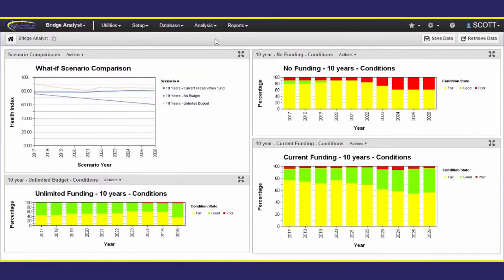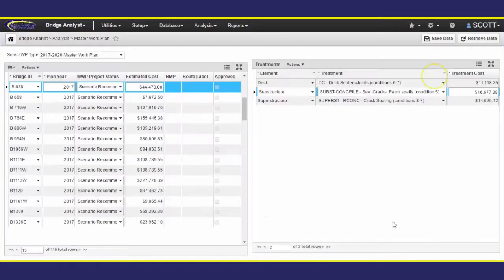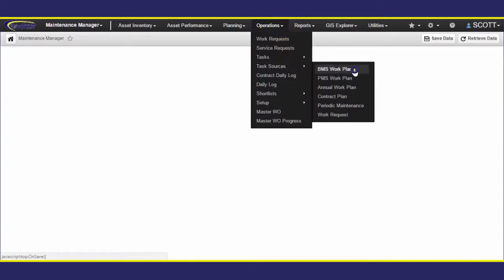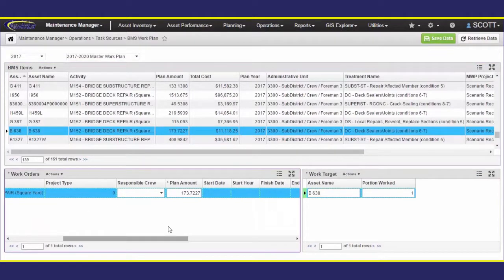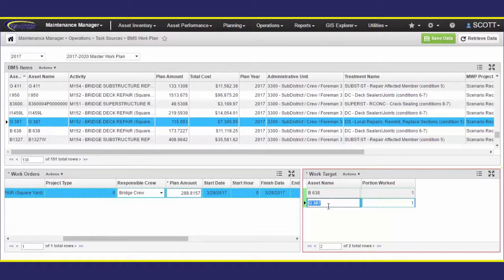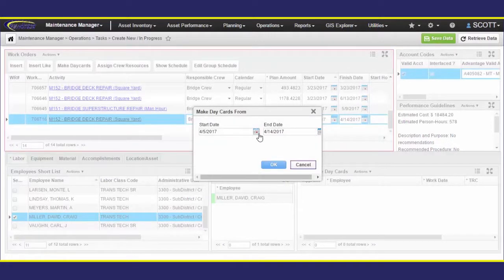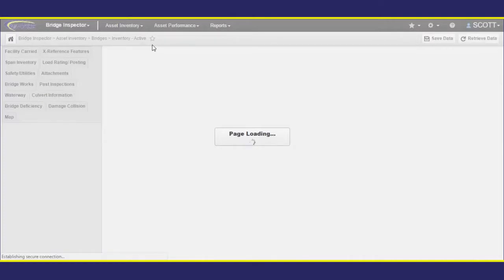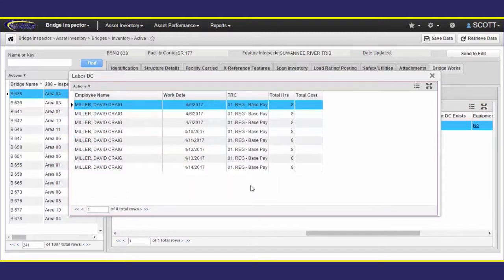AgileAssets Integration of BMS and MMS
Demonstrates how AgileAssets Bridge Management System (BMS) integrates with AgileAssets Maintenance Management System (MMS)